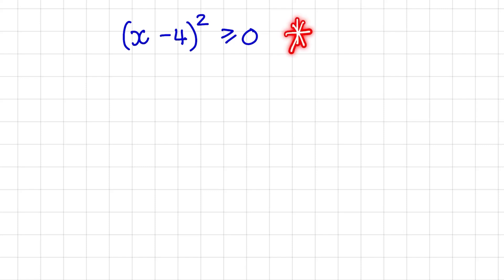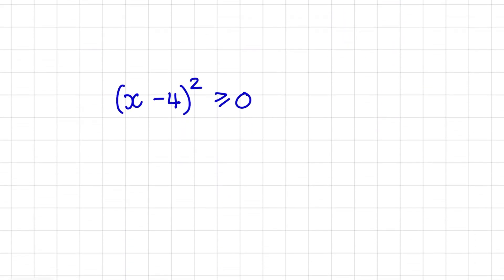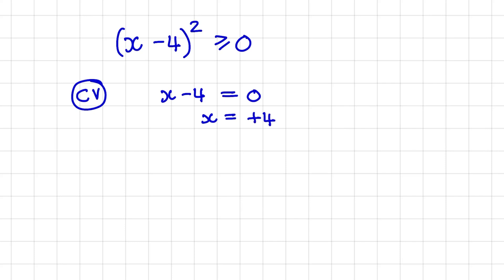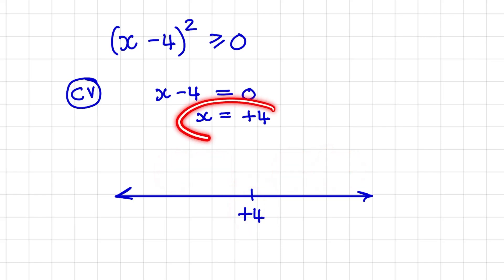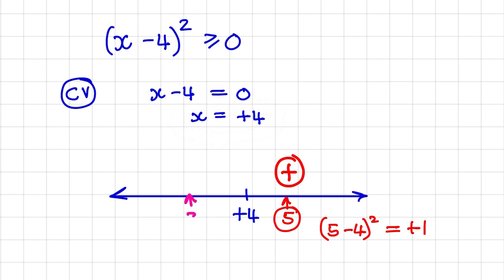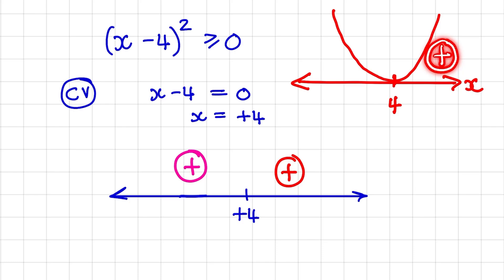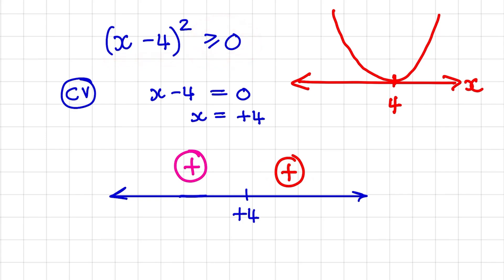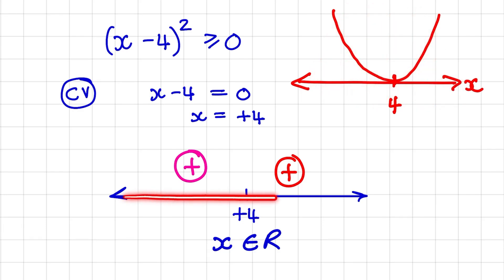How to solve quadratic inequalities (Grade 11 Mathematics)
In this video tutorial we learn how to solve a quadratic inequality by using a number line and finding critical values - and then finally expressing the solution in terms of an inequality.